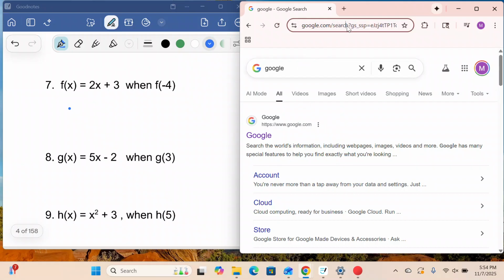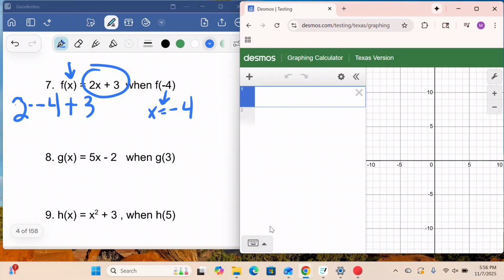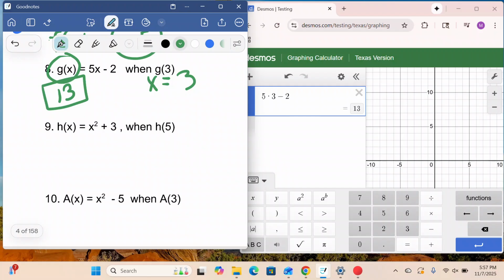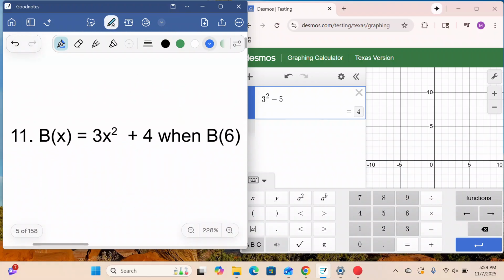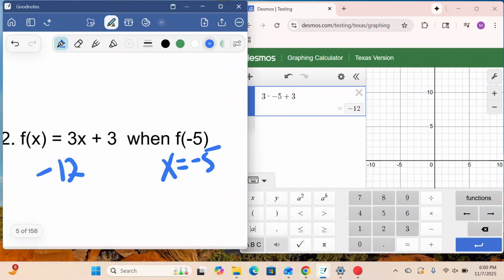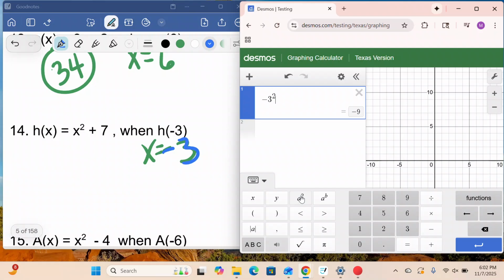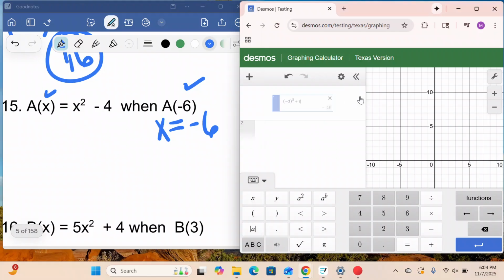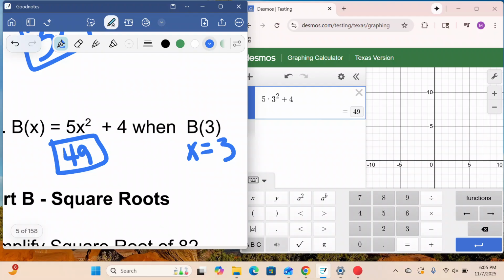Functions with Desmos - Using the Calculator to Evaluate Functions in the Format of F(x).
📈 Using Desmos with Functions — Learn f(x) the Easy Way!
In this video, I show you how to use the Desmos calculator to work with functions in the form f(x) and evaluate values like f(4). You’ll learn how to define a function, substitute values, and understand how Desmos calculates results step-by-step. Perfect for students learning algebra or function notation!